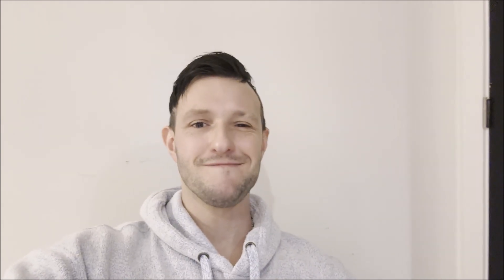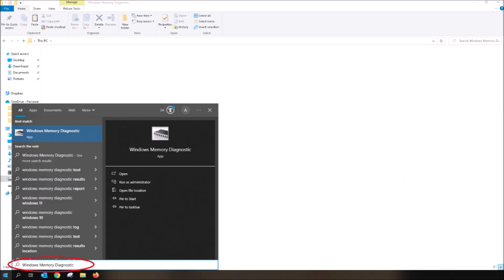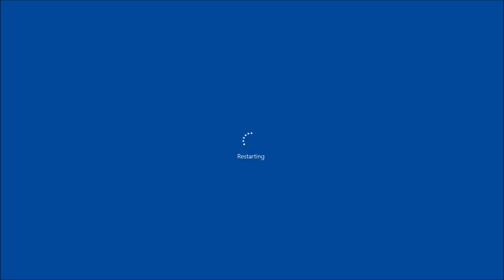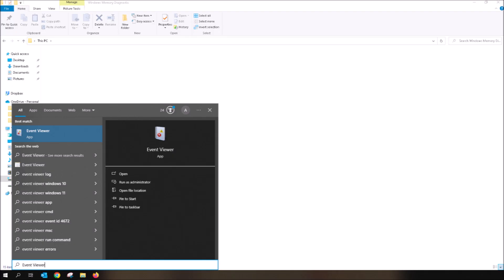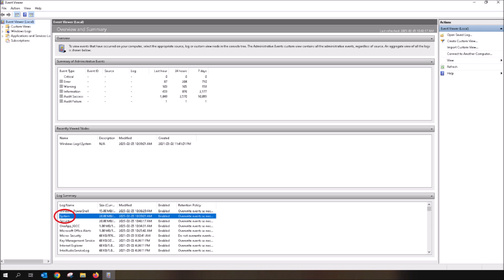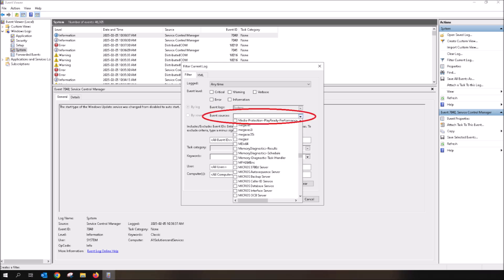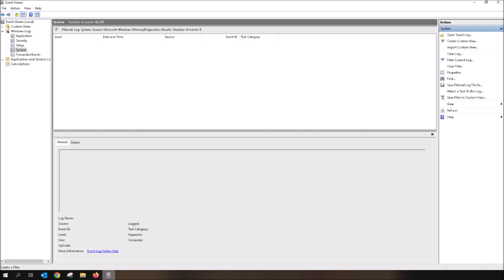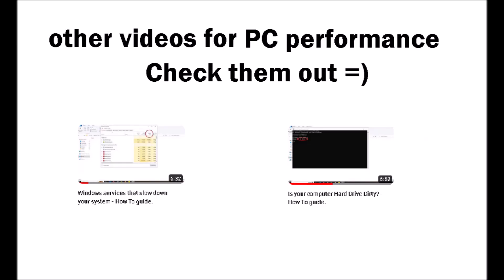Windows Memory Diagnostic tool to check computer memory issues and RAM - How to guide.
Skip to 0:39 to avoid my JibberJabber.
ALT, you can read the instructions below...

In today's video, I am going to show you the in-built Windows Memory Diagnostic tool.

If your computer, or laptop has been freezing, crashing, or even experiencing the blue screen of death, it could very well be a computer memory / RAM issue and the Windows Memory Diagnostic tool can help pinpoint the problem.

Click START
Type in WINDOWS MEMORY DIAGNOSTIC
Right click the tool and the left click on RUN AS ADMINISTRATOR

This will bring up the tool dialog box
Click on RESTART NOW AND CHECK FOR PROBLEMS

Your computer/laptop will automatically restart and then launch the diagnostic.
Let this run uninterrupted.
It will take 5-10 minutes.
(BE SURE YOUR COMPUTER, OR LAPTOP IS PLUGGED INTO ADEQUATE POWER SOURCE!)

Once it completes, your computer/laptop will start up normally

Click on START once more
Type in EVENT VIEWER

This will pull up the Event Viewer app

Within the Event Viewer
Double click on SYSTEM (located beneath Log Summary)

This will take you into the System logs
Now click on FILTER CURRENT LOG (located on the near top right)

A box will pop up.
Click the dropdown on EVENT SOURCES
Scroll down until you find MEMORYDIAGNOSTICS-RESULTS
Click the box to check it and have it selected
Push the OK button

This will now show you if your computer / laptops memory and RAM is having issues.